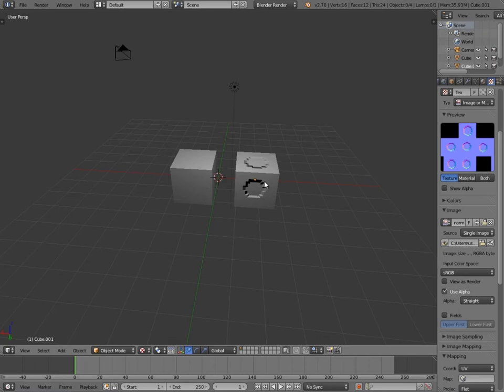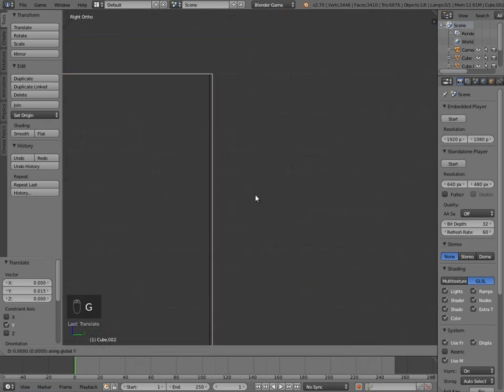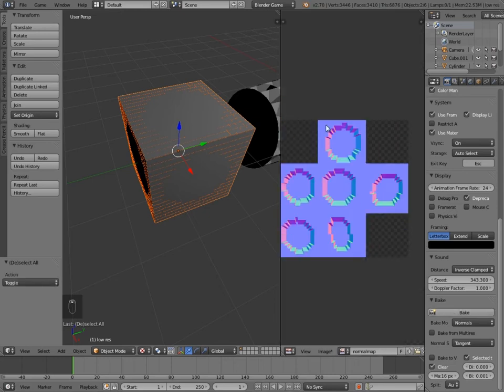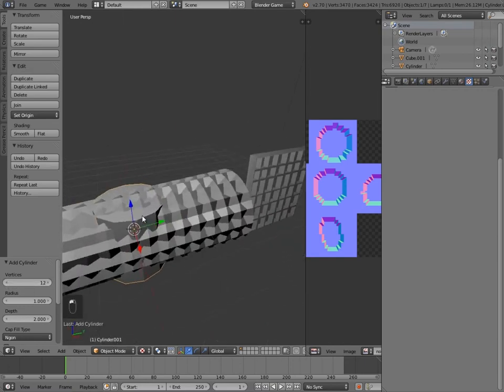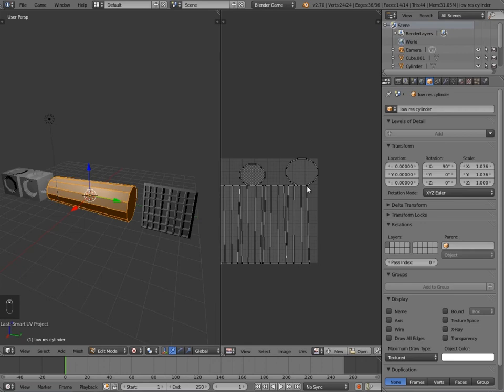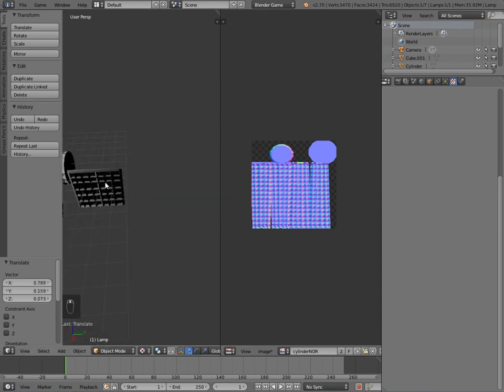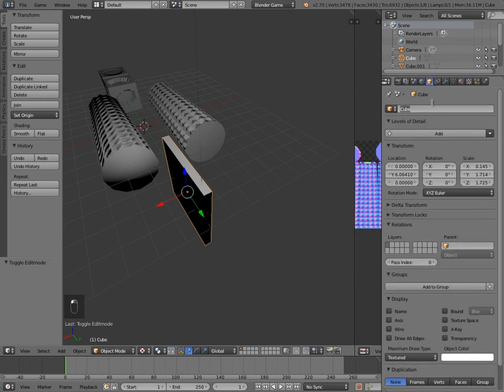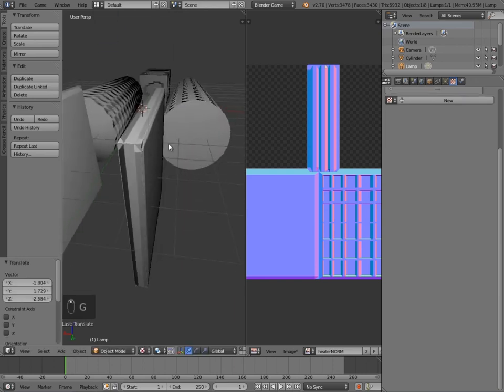How to bake normal maps for BGE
in this video i show you how to turn your high resolution meshes into normal maps which then can be applied to low resolution objects. This will maintain the high resolution look on low resolution objects making your games look a lot better and still having optimal performance.

Likes, commenting and sharing is greatly appreciated!

Stay inspired